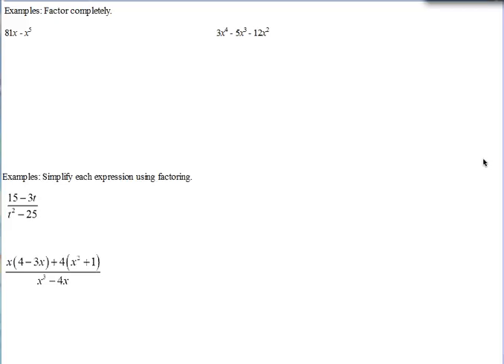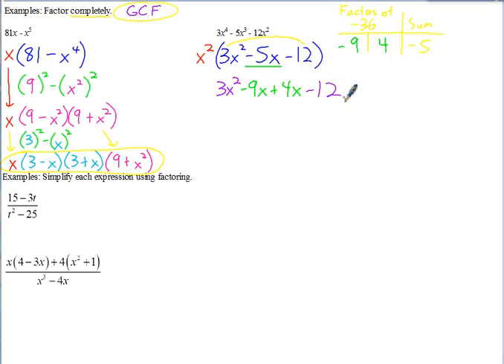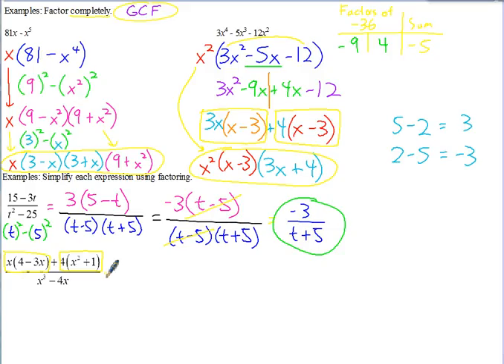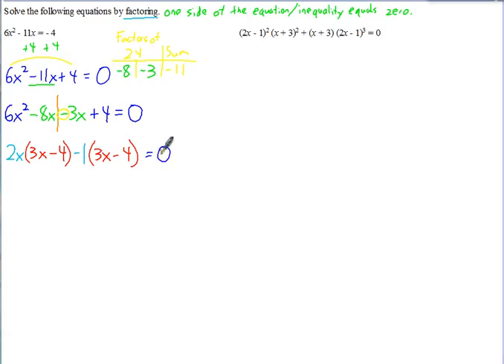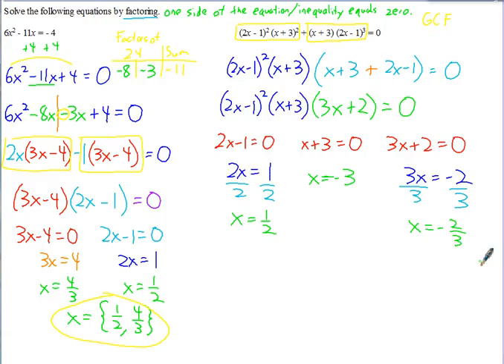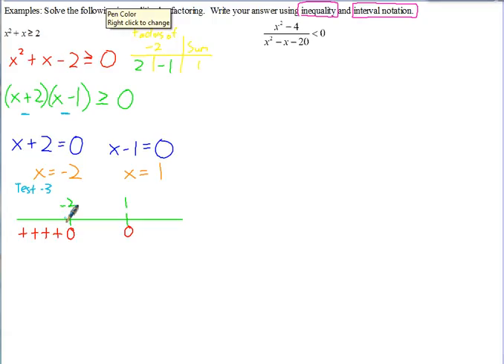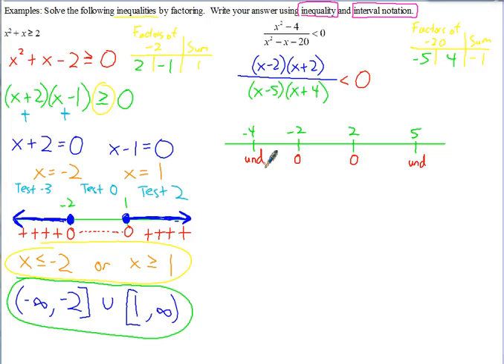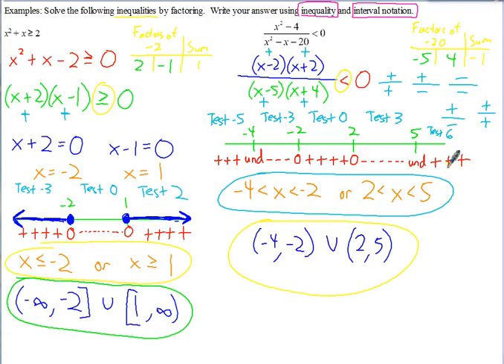AP Calculus Notes Factoring, Simplifying, and Solving Equations and Inequalities Using Factoring